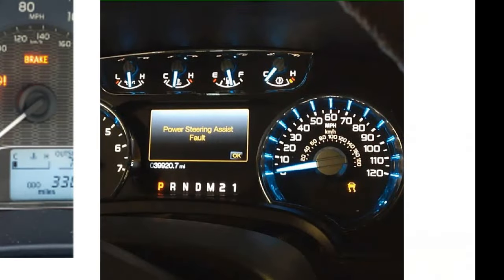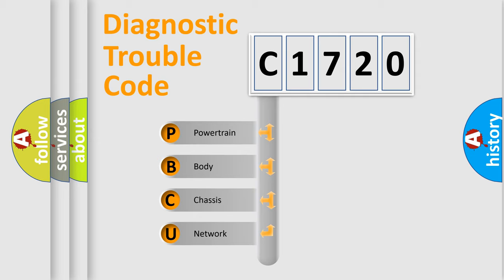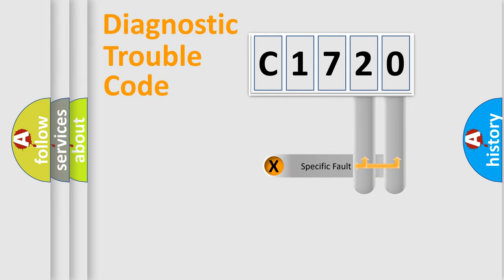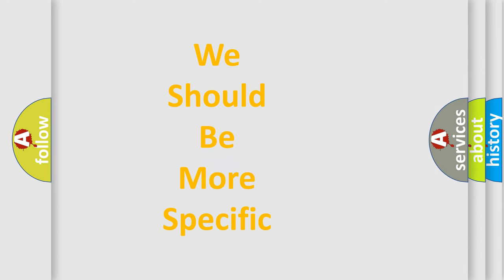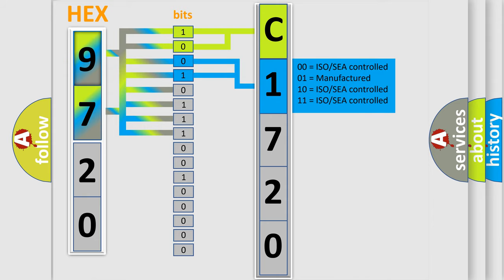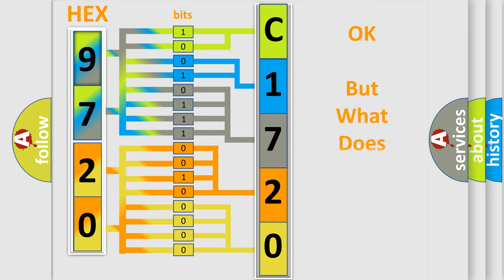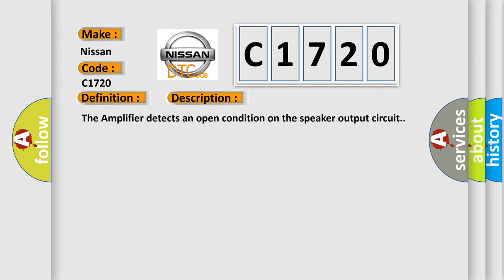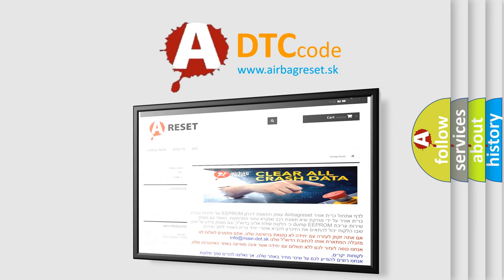DTC Nissan C1720 Short Explanation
Contents:
0:21 Basic DTC analysis according to OBD2 protocol standard.
1:48 Insight into programming
2:58 A diagnostically understandable description of the Diagnostic Trouble Code
3:05 Basic error definition

Make:
Nissan
Code:
C1720
Definition:
Channel 11 Audio Speaker Output Circuit Open
Description:
The Amplifier detects an open condition on the speaker output circuit.
Cause:
(X212) AMPLIFIED RIGHT REAR TWEETER SPEAKER (+) CIRCUIT OPEN(X282) AMPLIFIED RIGHT REAR TWEETER SPEAKER (-) CIRCUIT OPENRIGHT REAR TWEETER SPEAKERAMPLIFIER